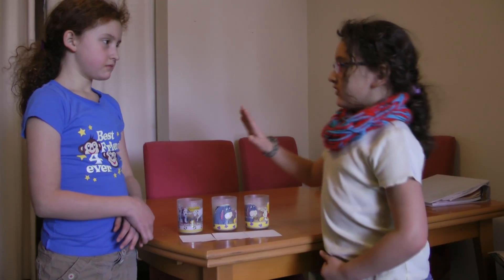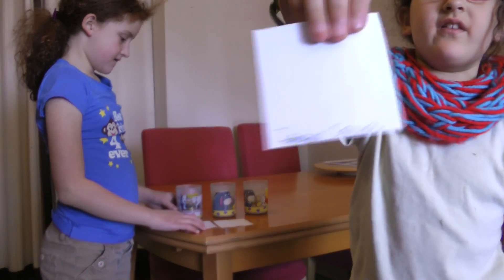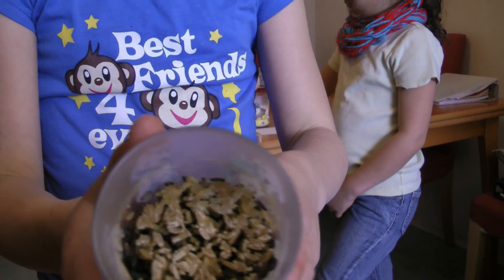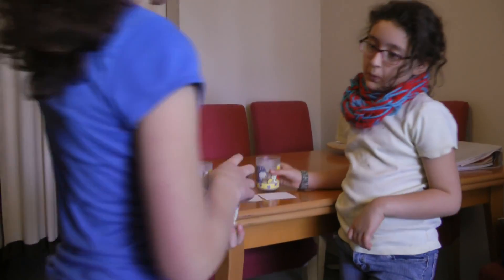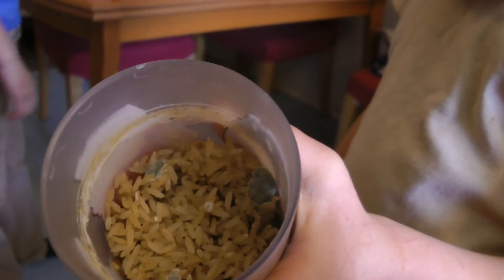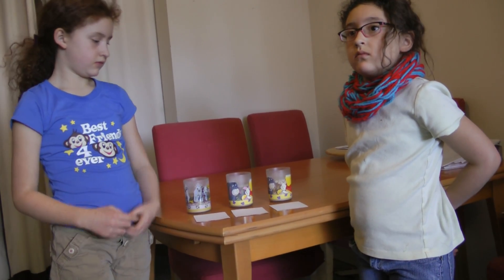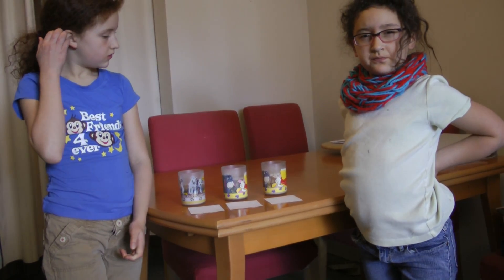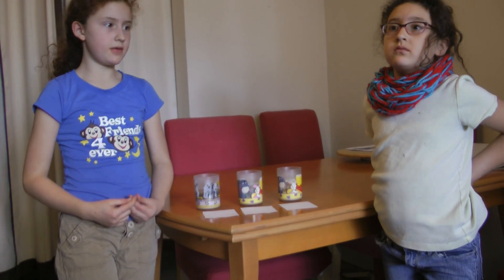Home School test of Masaru Emoto's Rice Experiment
We watched this video and then tried the experiment ourselves. Check out our results and analysis of how we got them.